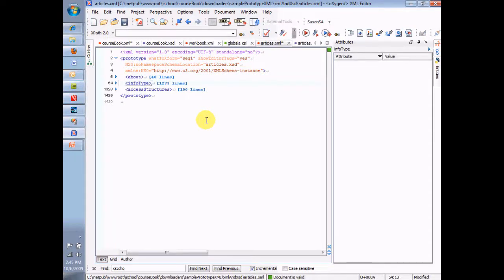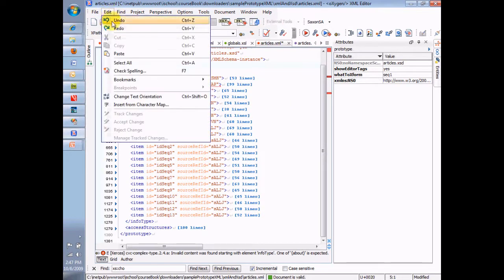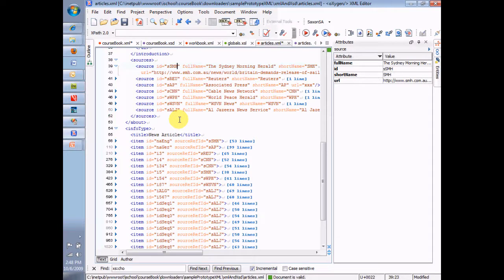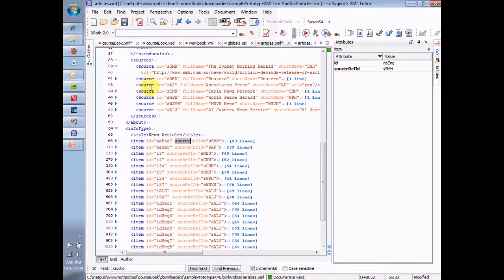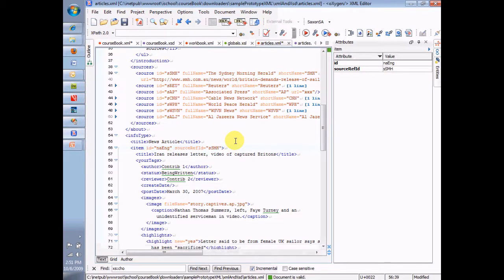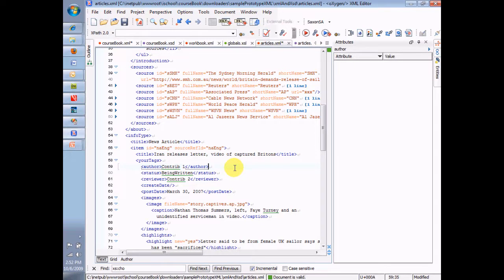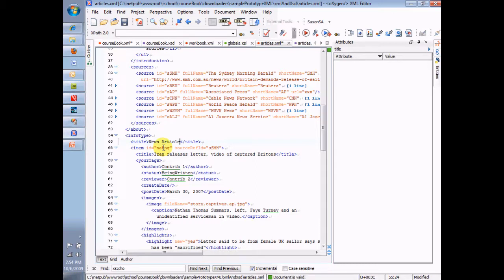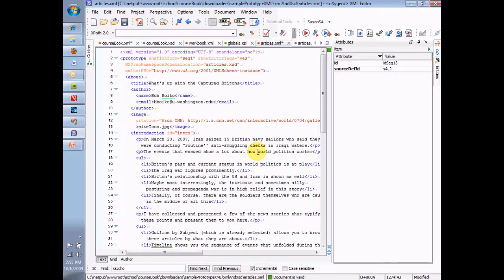Schema Data Types Part 2